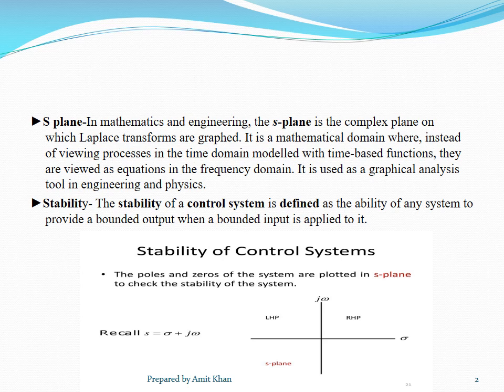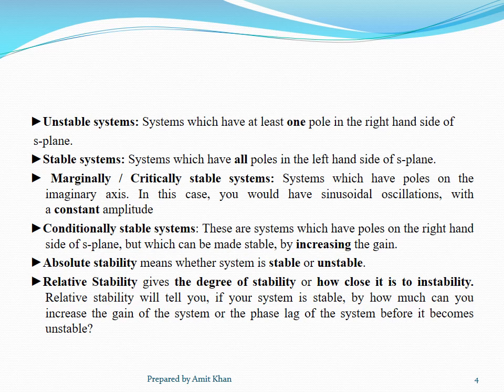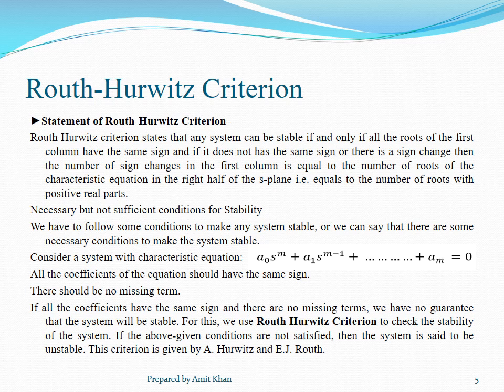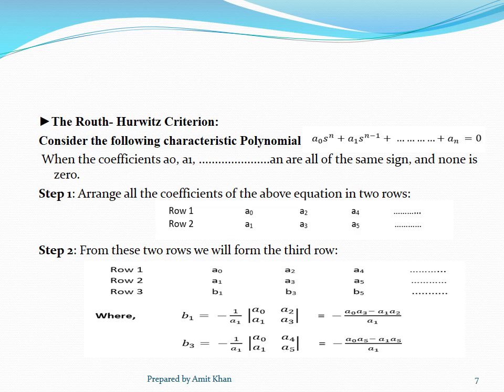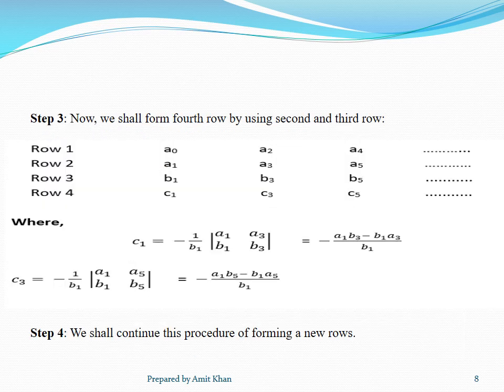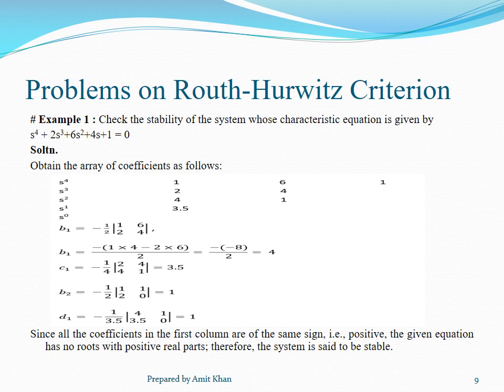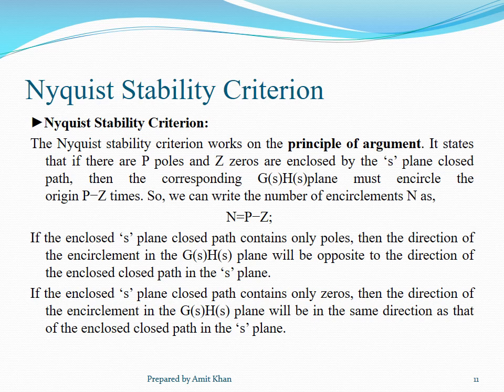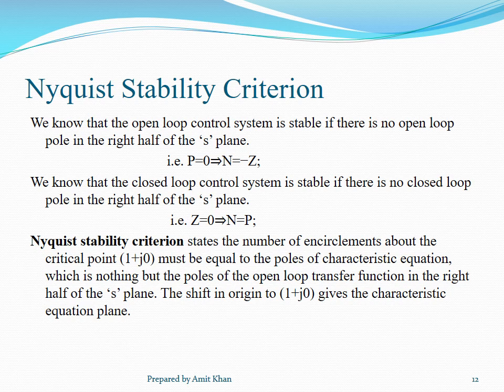SRIST Instrumentation and Control Unit 7 Closed Loop System A Khan